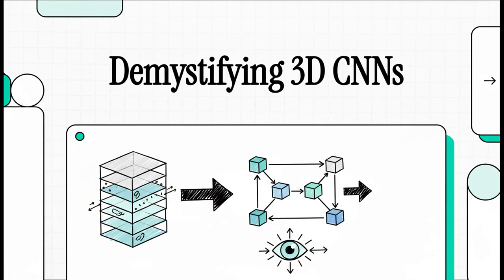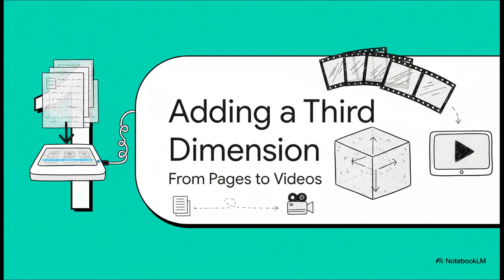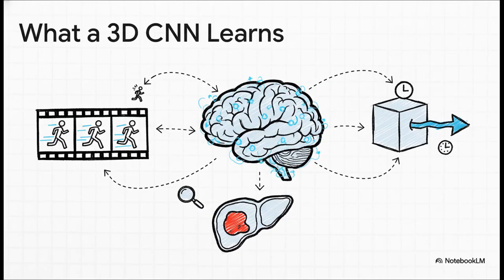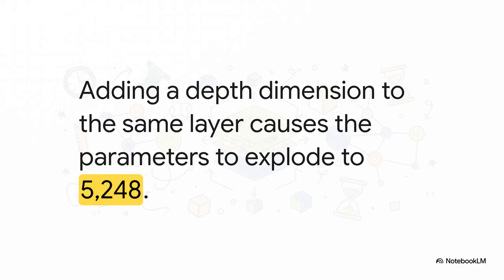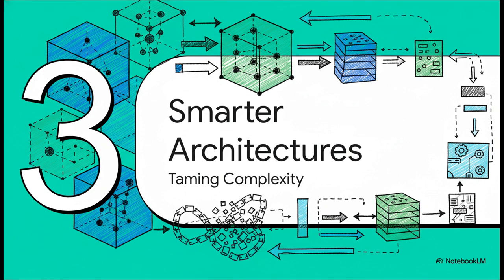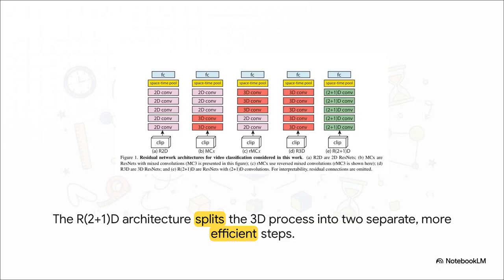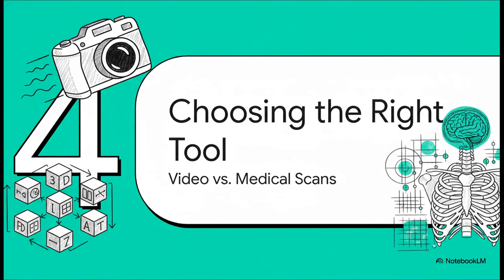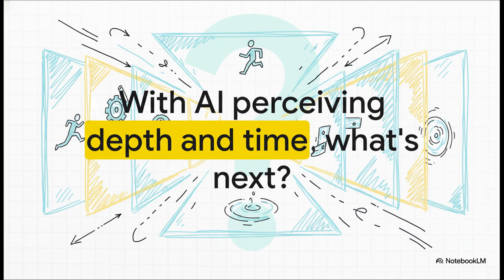Demystifying 3D CNNs